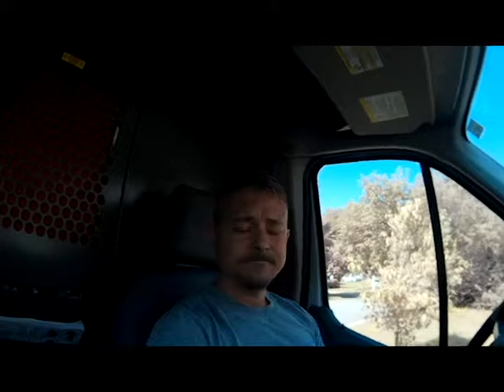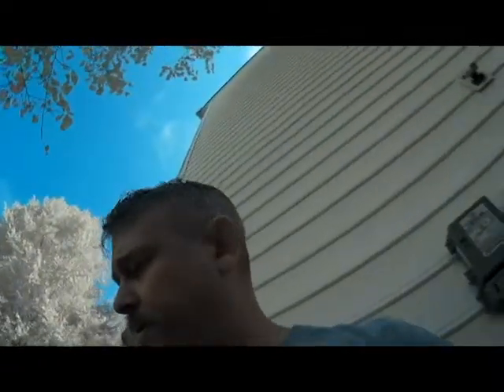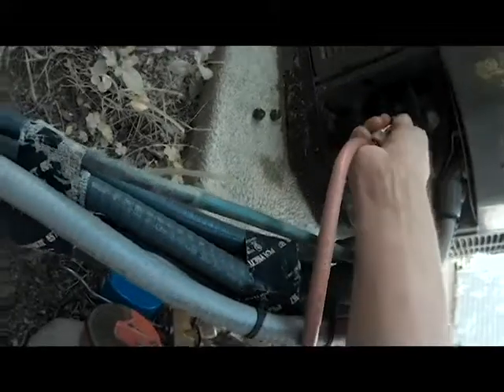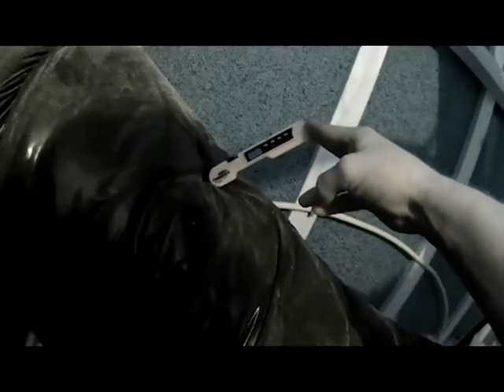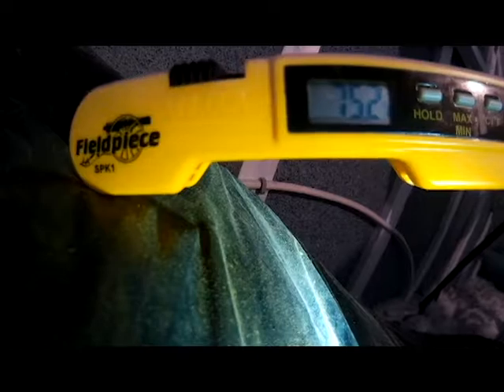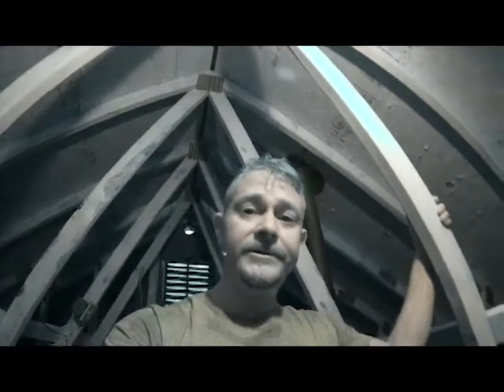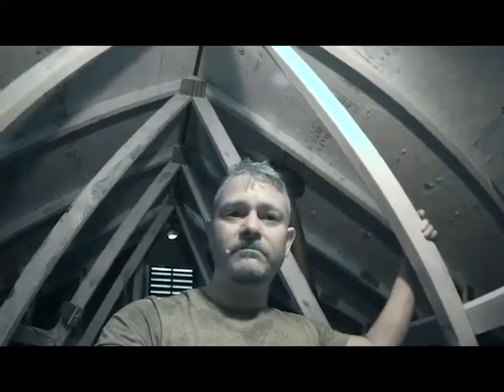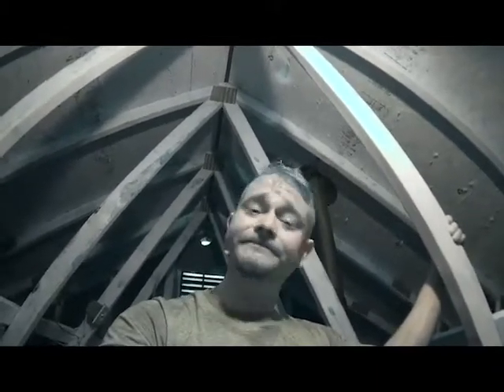How to Fix an Air Conditoner | Honeywell Zone System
On this service call the customer stated that the air conditioner seemed to run continuously and never seemed to turn off and not the house to the correct temperature.

Upon diagnosing the system I found that the system had a honeywell zone system installed on the air conditioner. While checking the air conditioner I found the ac system to be working properly but the zone damper motor which feeds downstairs was stuck closed not allowing air flow downstairs. I put in an order for a replacement zone damper motor.